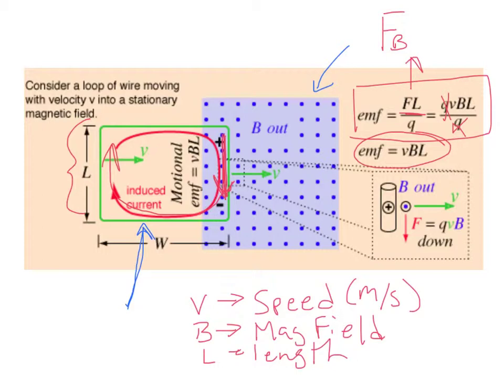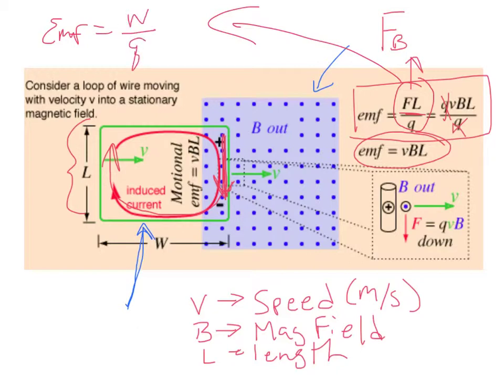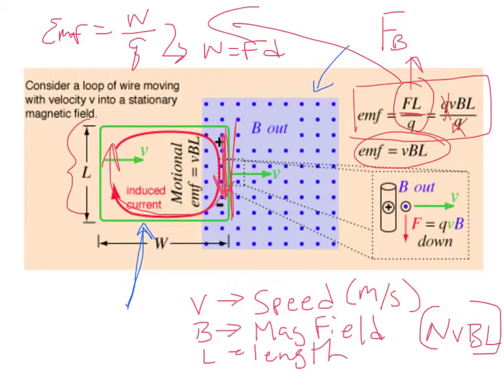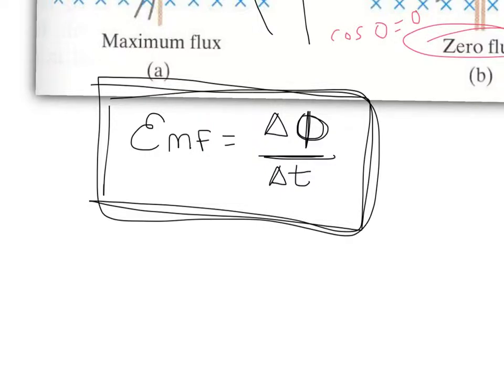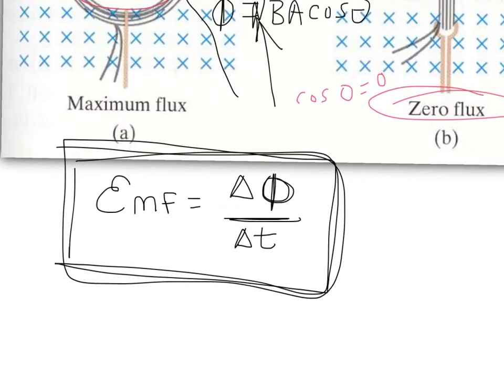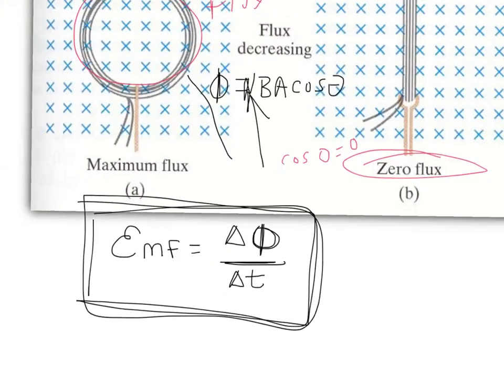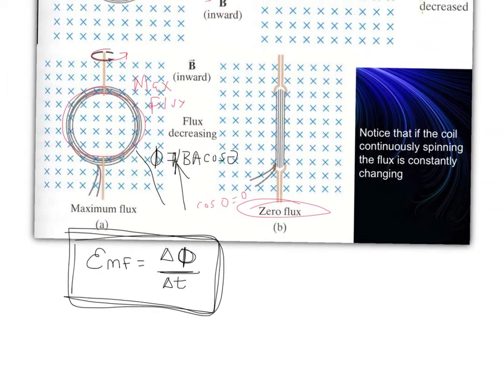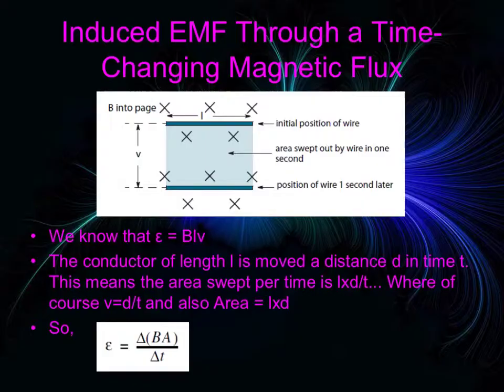12.1 induced emf